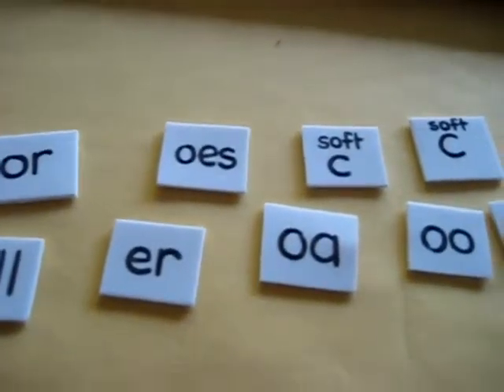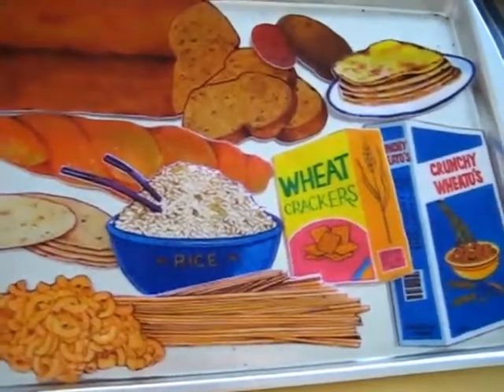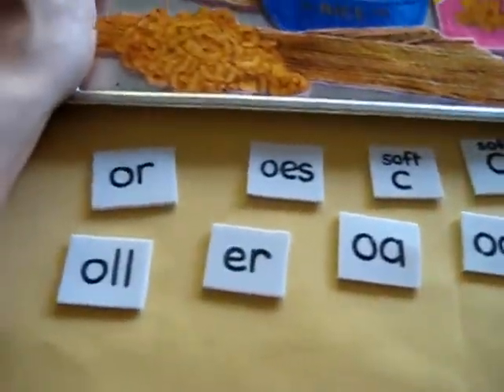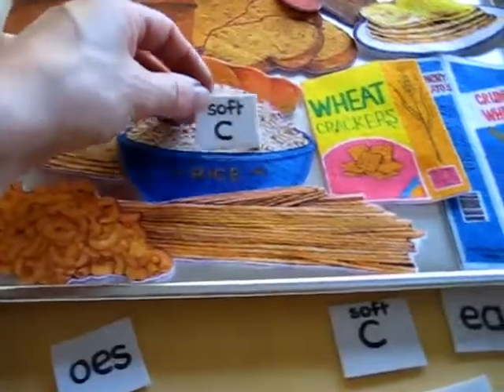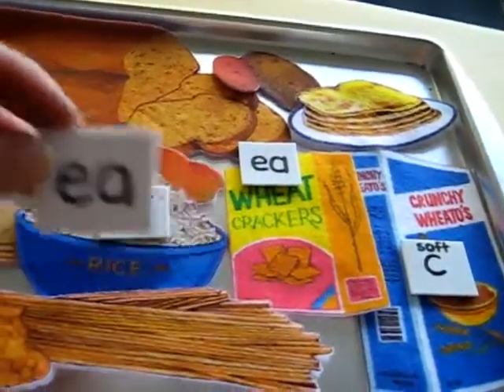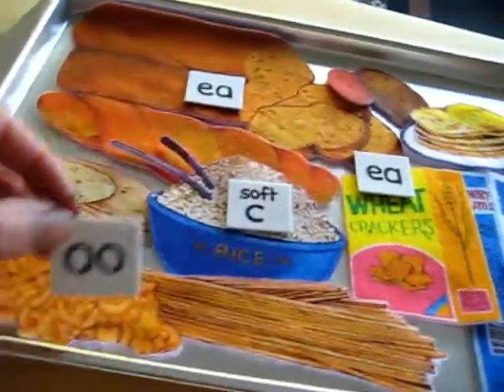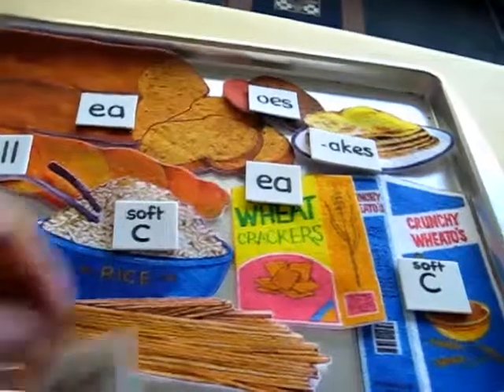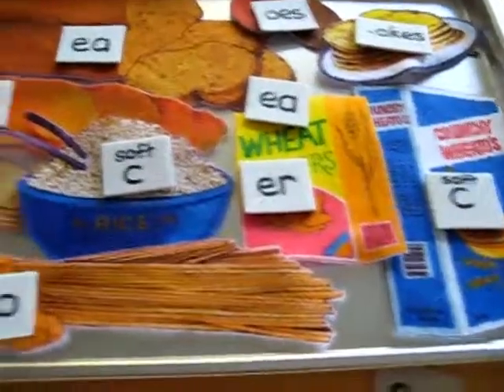Grade 1 - Reading, Phonics, Spelling game: Match special sounds to food words.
Fun ideas and activities for primary school learning.